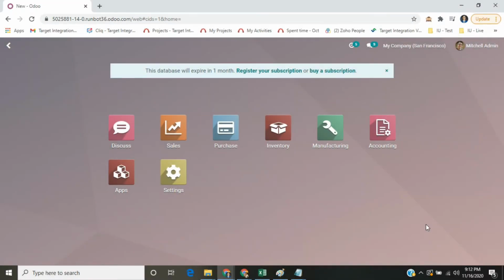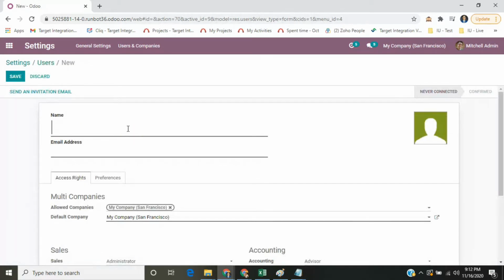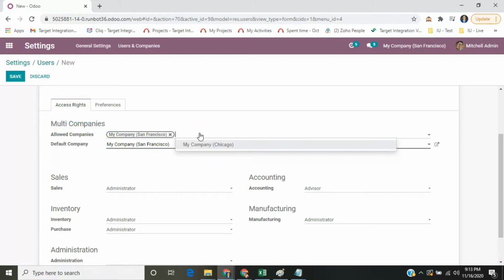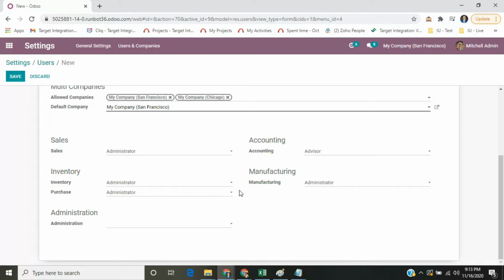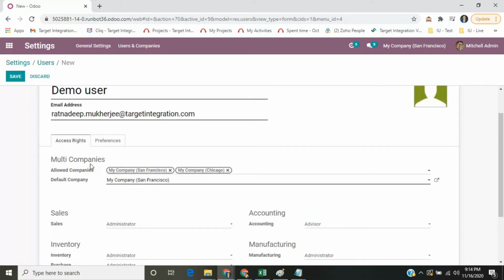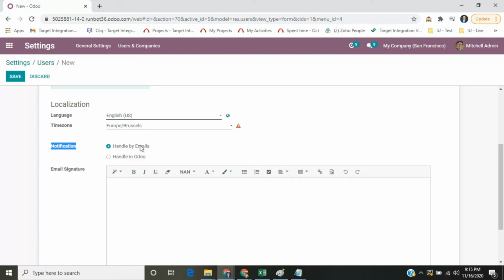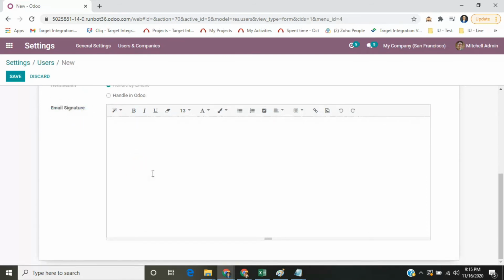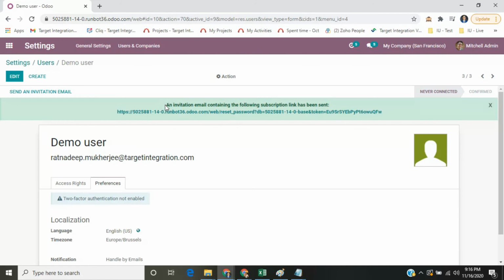Odoo: Learn How to Create User & Give User Rights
With this Webinar, Ratnadeep Mukherjee (certified Odoo expert & Software Consultant), has thoroughly explained the steps with the help of which you can easily create a new user in Odoo Software. This video will also help you comprehend, how to give User Rights to the Odoo database.
Need any assistance with Odoo Business applications? We do a modified demo. Our confirmed Odoo experts are consistently glad to help!